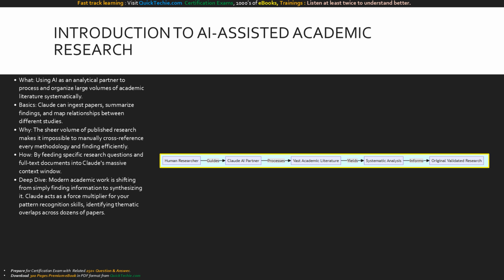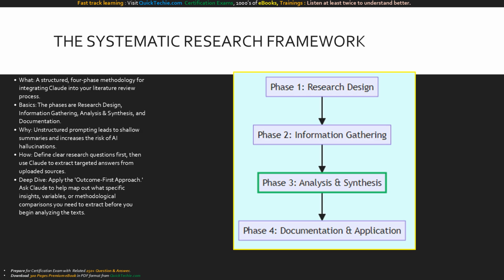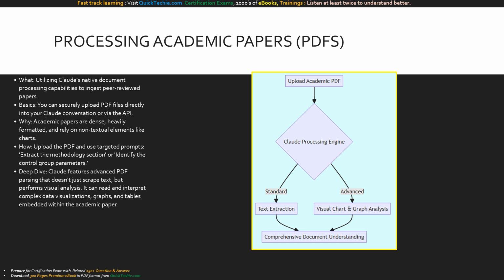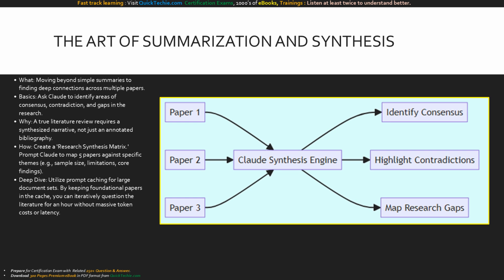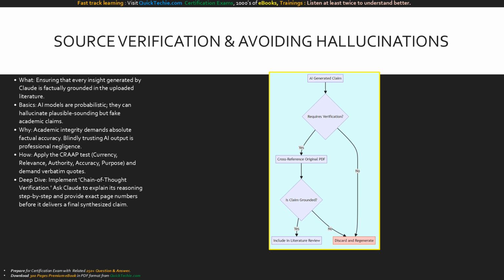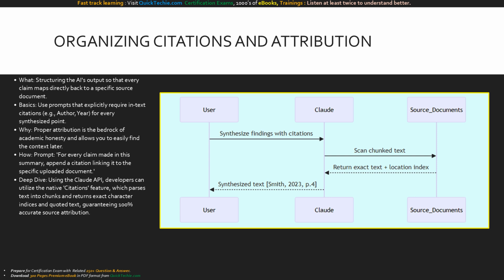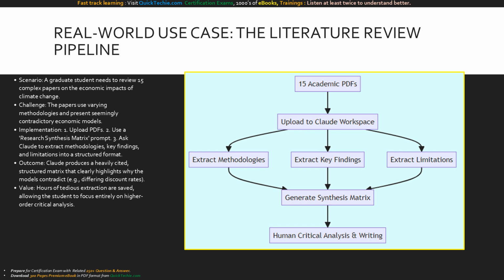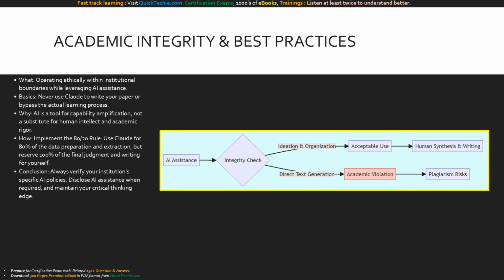Module 23 Mastering Literature Reviews with Claude Academic Integrity & Workflow